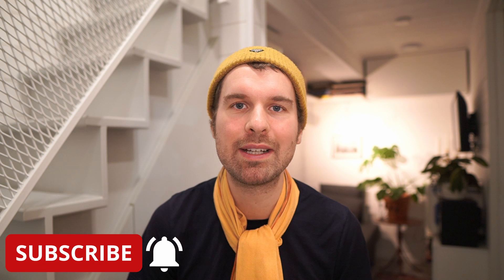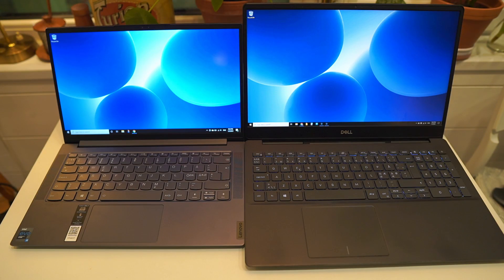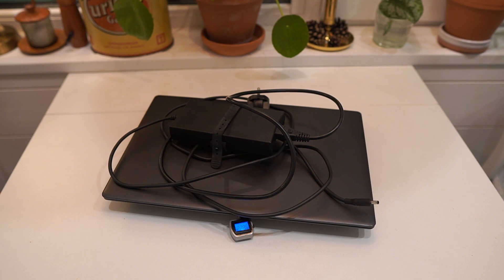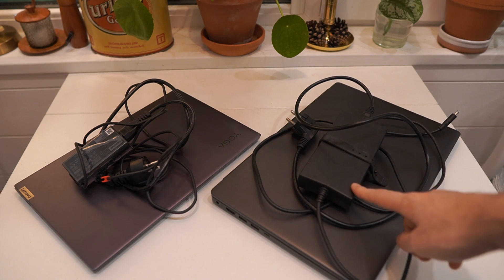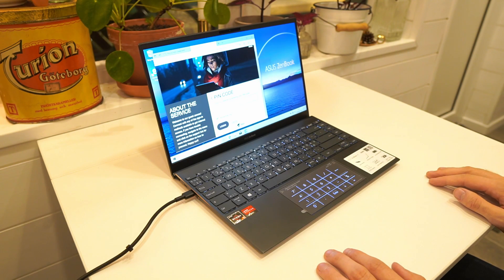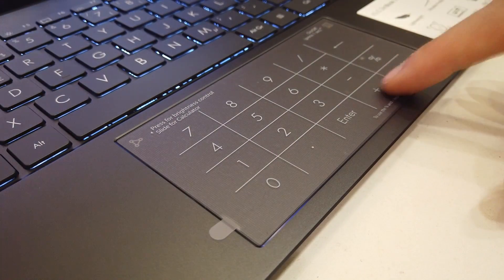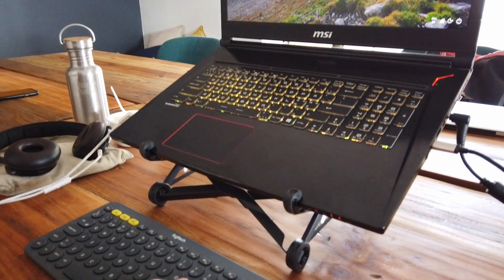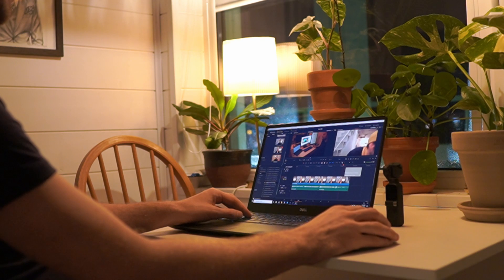14 inch Laptop vs 15.6 inch - Which size should you choose?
If you're choosing between a 14 inch laptop and a 15.6 inch laptop there are plenty of things to consider. This video has a size comparison and a discussion about which is best for different users. One year ago I made a video about this topic but made a few claims that don't really hold up anymore. So I wanted to make this updated version about choosing between 14 and 15,6 inch in 2021.

Mentioned Laptops:

14 Inch:
Lenovo Yoga Slim 7 (UK)
Lenovo Yoga Slim 7 Pro: TBA
Huawei Matebook 14 (UK)
Asus Zephyrus G14 (US)
Dell Inspiron 14 5000 (US)

Light 15 inch:
MSI Prestige 15 (US)

16:10 Aspect Ratio:
Dell XPS 15 (US)

3:2 Aspect Ratio
Microsoft Surface Book 2 (US)

Fast refresh rates:
MSI GS Series (US)
Lenovo Legion Series (US)
Asus TUF series (US)
etc.

Chapters:
0:00 Intro
1:30 Size Comparison
2:35 Weight Comparison
3:42 Resolution
5:01 Refresh Rate
6:44 Aspect Ratio
7:42 Numpad
8:44 Powerful spec
11:35 Upgradability
12:55 Use Cases
15:15 My personal choice
15:48 Outro

2 TB Extra SSD
Main Camera